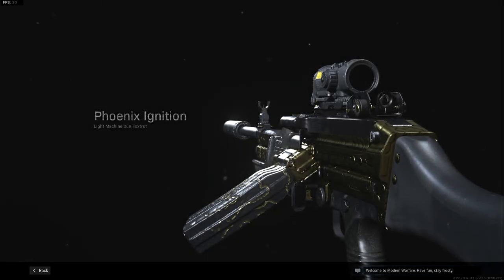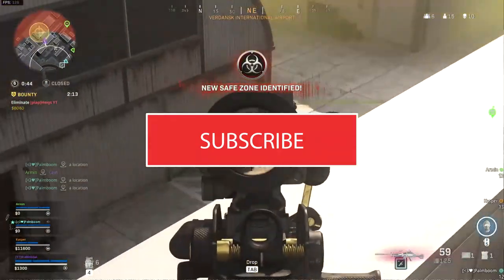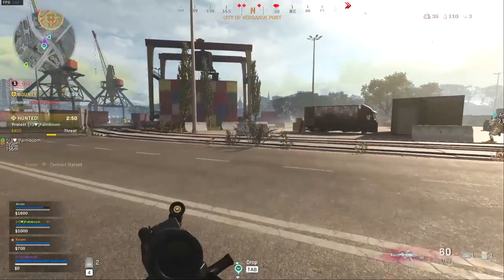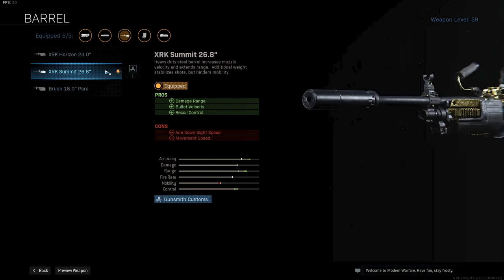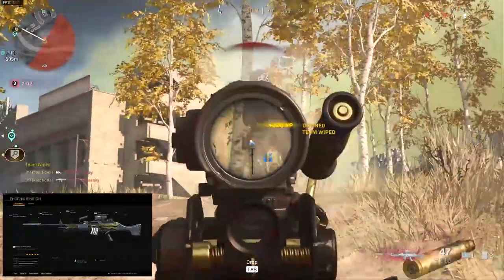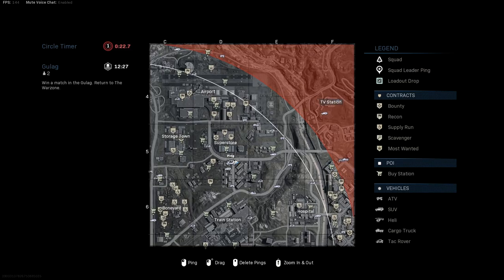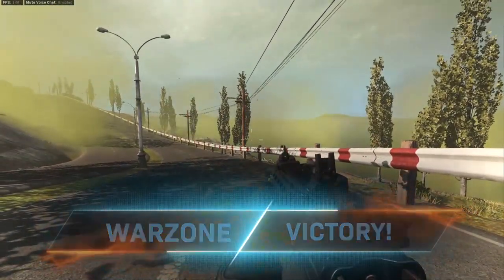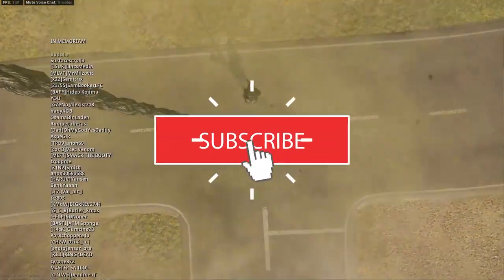The *NEW* Best Bruen MK9 Warzone Class Setup!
A lot of people are finally starting to realize that the MK9 might be the best gun in Warzone right now so a lot of people are trying to unlock the breun MK9 as well. And in the last couple of days, I have seen quite some discussion about what the correct build is and what scope you should use. A bunch of people swear by the VLK and some others are more into the holographic sights. So today I decided to figure out what the best sight for the MK9 Bruen is and also find the perfect class setup. And I think I found the best scope that not a lot of people use. because the success I am having with this scope on the MK9 Bruen is ridiculous. And at the end of the talking part, I have a full game in solos with the exact build as well. This way you can see this MK9 in action. So stick around if you are interested!